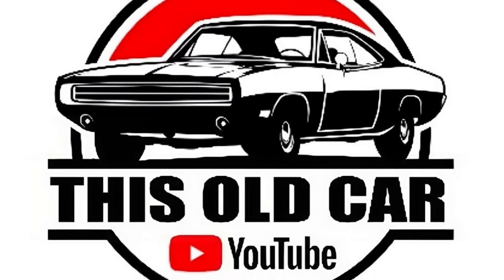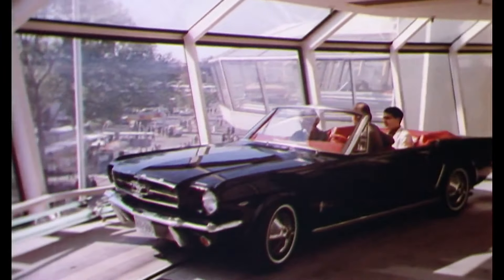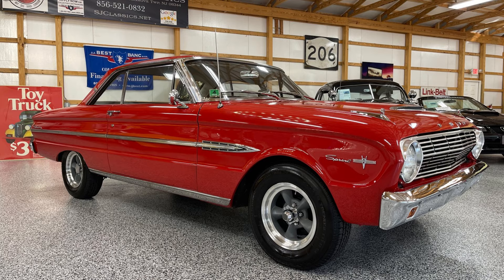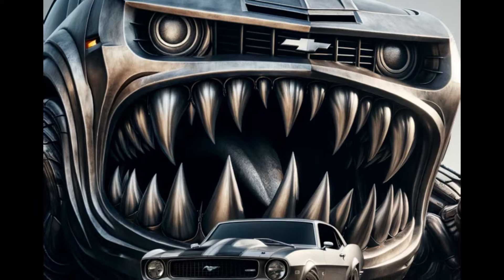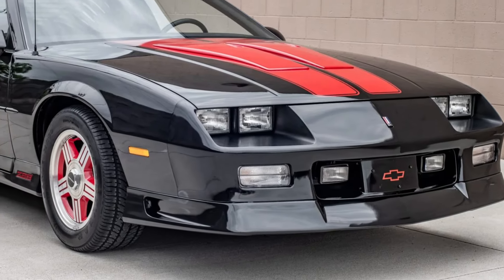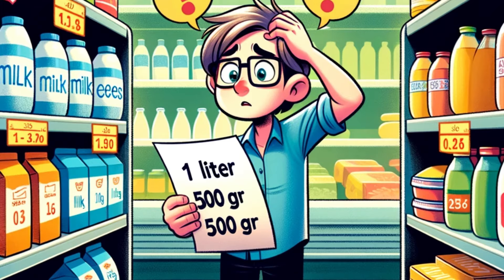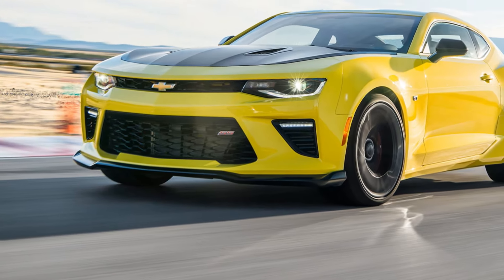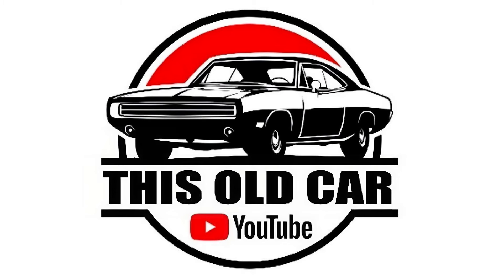Saying Goodbye To The Chevy Camaro: Here's when it will be back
The first generation of the Chevy Camaro hit the showrooms in 1966 as a 1967 model and ran thru  1969. This model came as a two-door convertible or coupe model featuring rear-wheel drive and multiple engine options. The most common engines featured a 230-cubic-inch engine with 140 horsepower and the much stronger 396-cubic-inch option with an output of 375 horsepower.
One of the highlights of the first generation was the pace car, which led the Indianapolis 500 in 1967.
Introduced on February 26, 1970, the second-generation Camaro was produced through the 1981 model year, with cosmetic changes made for the 1974 and 1978 model years. The car was heavily restyled and became somewhat larger and wider with the new styling.
The 1980 and 1981 Z28 models included an air induction hood scoop with an intake door that opened under full throttle.
The third-generation Camaro was produced from 1981 (for the 1982 model year) until 1992. These were the first Camaros to offer modern fuel injection, Turbo-Hydramatic 700R4 four-speed automatic transmissions, five-speed manual transmissions, 14-, 15- or 16-inch road wheels, a standard OHV 4-cylinder engine,[16] and hatchback bodies. The cars were nearly 500 pounds (227 kg) lighter than the second-generation model.
The IROC-Z was introduced in 1985 and continued through 1990. National Highway Traffic Safety Administration (NHTSA) Regulations required a CHMSL (Center High Mounted Stop Lamp) starting with the 1986 model year. For 1986, the new brake light was located on the exterior of the upper center area of the back hatch glass.

The fourth-generation Camaro debuted in 1993 on an updated F-body platform. It retained the same characteristics since its introduction in 1967: a coupé body style with 2+2 seating (with an optional T-top roof) or convertible (reintroduced in 1994). The standard engine from 1993 through 1995 was a 3.4 L V6, then a 3.8 L V6 was introduced in 1995.

The Camaro received a complete redesign and new platform in 2009 for the 2010 model year and fifth generation. This is pretty much what most of you younger viewers are used to seeing.  Concept

The new body used styling cues from the 1969 Camaro, including the grille, roof styling, quarter windows, and side trim. Unlike the 1969 model and the 2006 concept, the production model's quarter windows were fixed and hid a thick B-pillar behind the glass.

Although not in continuous production for the entire period, the 2012 model year marked the 45th anniversary of the Camaro and this was commemorated with a model available only in "Carbon Flash Metallic" paint. This edition Camaro also included a unique stripe package, red, white, and blue interior stitching as well as 45th edition exclusive 20-inch wheels.
On May 16, 2015, Chevrolet introduced the sixth generation Camaro at Belle Isle Park in Detroit for the 2016 model year. The launch, complete with previous generation Camaros on display, coincided with the vehicle's upcoming 50th birthday.[31]

The 2016 Camaro weighed 200 lb (91 kg) less than its predecessor. Over 70% of the sixth generation's architectural components are unique to the car and are not shared with any other current GM product.

For the 2017 model year, the 1LE performance package returns to the Camaro. The package builds off the success of the previous-generation 1LE, offering increased handling and track performance. In response to customer demand, Chevrolet offers two distinct 1LE packages, for both V6 and V8 models, each visually distinguished with a satin black vinyl wrapped hood and specific wheels.
For the 2019 model year, the Camaro received a facelift, with the LS, LT and SS models gaining a new set of LED headlights and revised fascia designs. The SS also received these upgrades, and also gained a new "polished black grille" which was received very negatively. The rear fascia also received a massage, gaining new split headlights which were colored red on the LS and LT and a unique clear lens on the SS and ZL1. The ZL1's front end remained unchanged, but gained a new set of spoilers.

Unfortunately, sales began to decline in the last 10 years, and have really declined since 2020 and so GM has decided to pull the plug on production just as they did between 2003 and 2009.  Will some of us see it come back in our lifetime?  Only time will tell.  And so the story ends with the Ford Mustang is once again left alone and as the best selling sports car in the U.S. Chevy will stop production of the Camaro at the end of 2024.